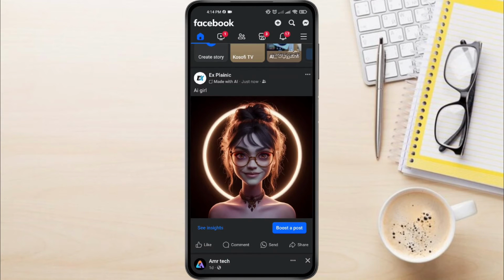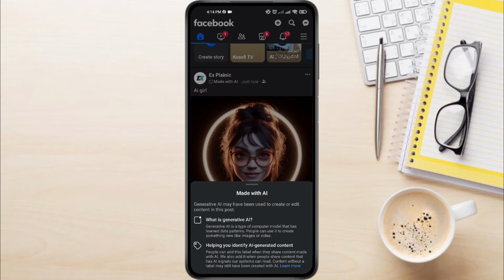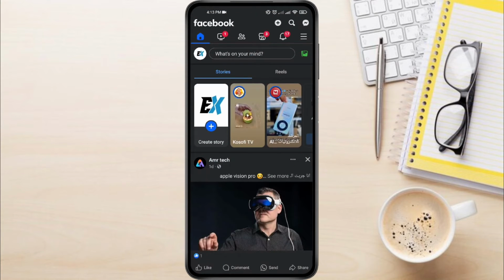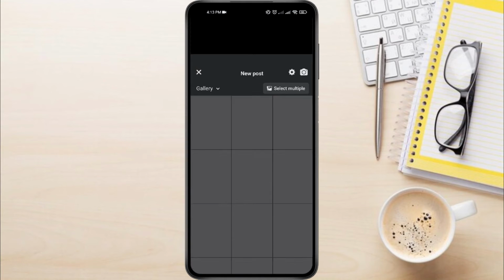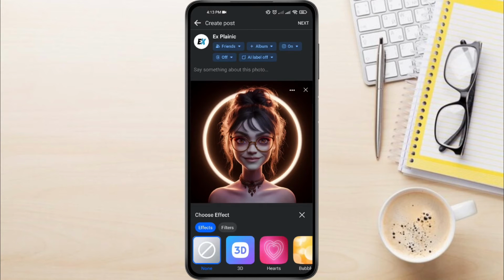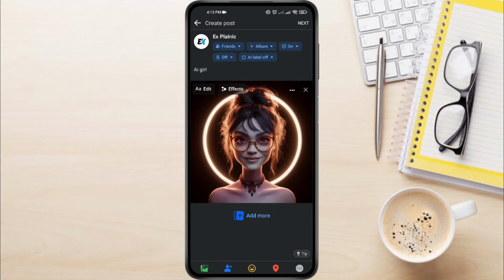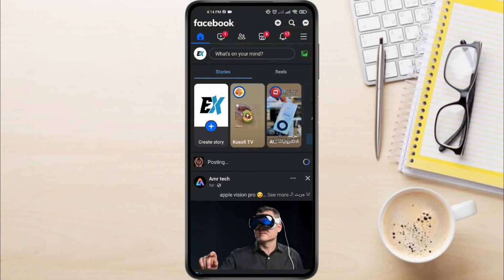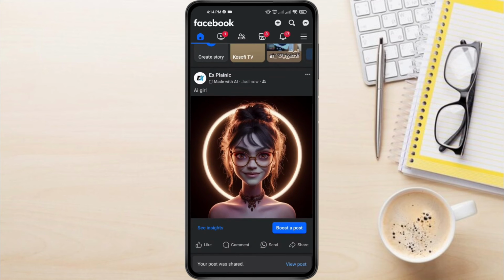How To Add The Made With AI Label In Facebook | Label As Made With AI Facebook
How To Add The "Made With AI" Label In Facebook

This quick and easy video tutorial shows you step-by-step How To Add The "Made With AI" Label In Facebook, This means that you will learn How to Use the "Made with AI" Label on Facebook, Adding the label builds trust with your followers. They'll appreciate knowing the creative process behind your content. Plus, Facebook might actually add the label automatically if they detect AI use, so it's better to be proactive, By following this simple step-by-step guide, you can Add "Made with AI" Label to Your Facebook Posts.

Follow these steps To Add The "Made With AI" Label In Facebook :

1. First, Open the Facebook App on your phone.
2. Tap the "What's on your mind?" box at the top of your feed.
3. Tap the "Photo/Video" button and choose the AI-generated content you want to share. If it's text, simply paste it into the caption area.
4. Customize Your Post: Add a caption, tag friends, and make any other adjustments.
5. Now, Look for the "AI Label" option above your content. then Tap on it.
6. A pop-up will appear. Toggle the switch on next to "Label as Made with AI."
7. Tap "Next" then tap "Post" to share your content with the "Made with AI" label displayed.
8. That's all! Now your viewers will know your content was created with the help of AI.

And this is How To Add The "Made With AI" Label In Facebook, By adding this label, you're being transparent with your audience and showing them the power of AI creativity.

Explainic